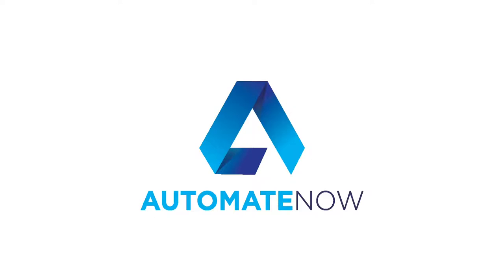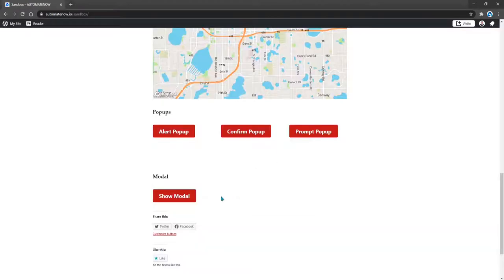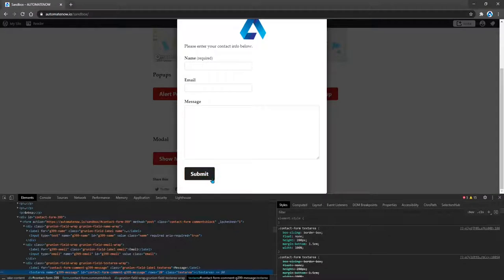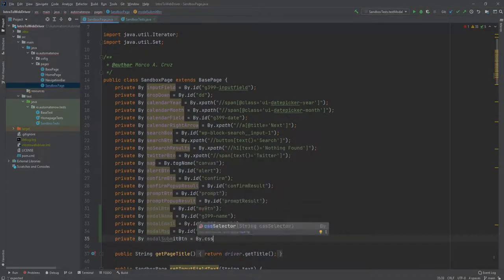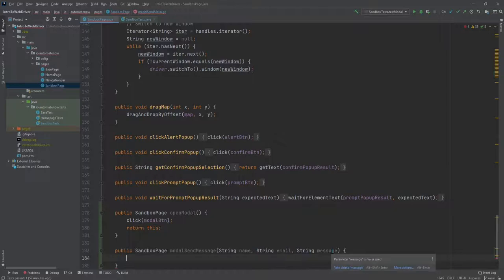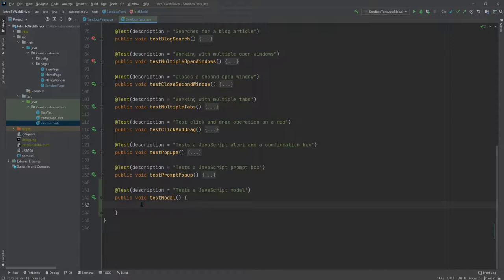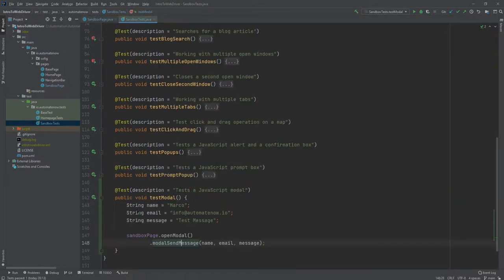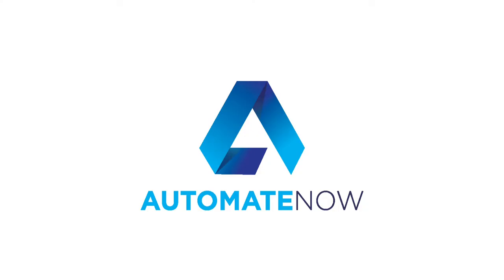How to handle a modal dialog box in Selenium WebDriver Java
Learn how to handle a modal dialog box in Selenium WebDriver using Java.

A modal dialog box may come in different shapes and sizes but the interaction with it is pretty straight forward in Selenium WebDriver. In this video tutorial, you will learn how to submit a form found in a modal.

                       📑 CHAPTERS

0:00 ~ Intro
0:23 ~ What is a modal?
0:52 ~ Finding the element locators
1:56 ~ What is SelectorsHub?
2:47 ~ Creating the page object methods
4:13 ~ Writing the test method
5:00 ~ Running the test
5:30 ~ Modals vs alert boxes
5:59 ~ Outro

                        👩‍🎓 COURSES